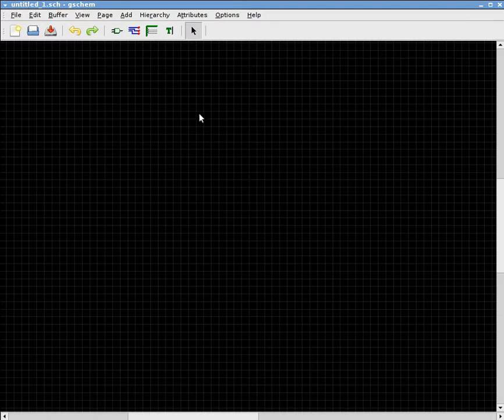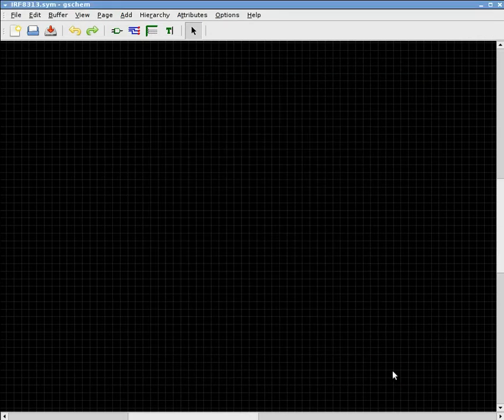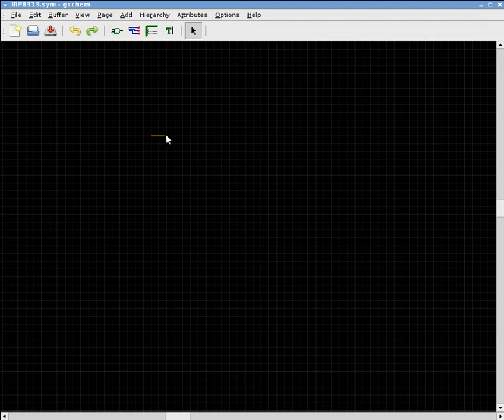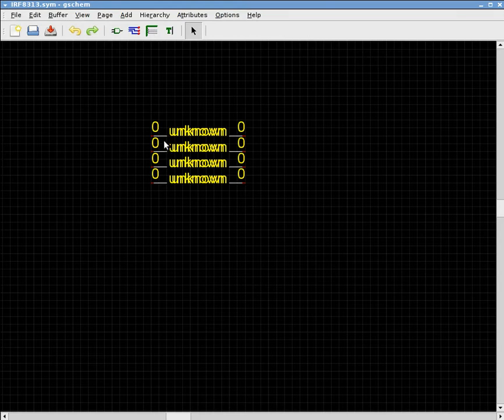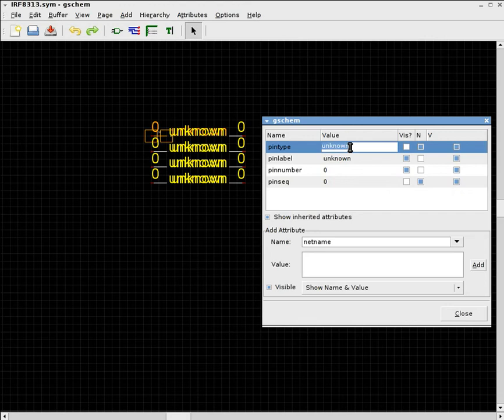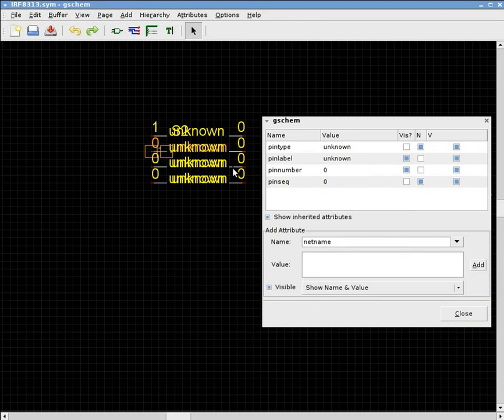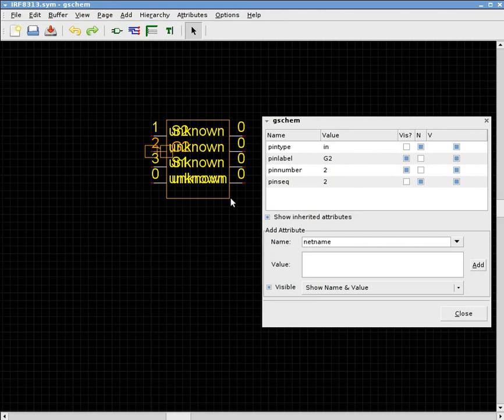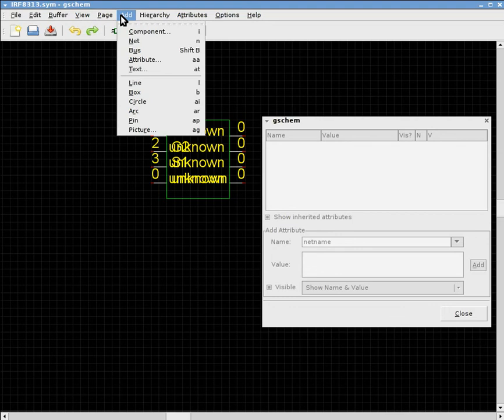gschem symbol creation 1 (Auyeung) part 0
This is the first part (of 3) of a demonstration to show how to use gschem (a component of gEDA) to create a new symbol entry for schematic capture purposes. The video isn't really done professionally, but it should still serve the purpose of showing people how to get the job done.